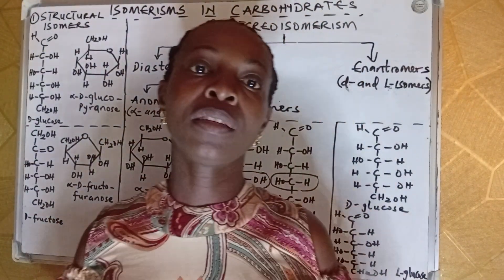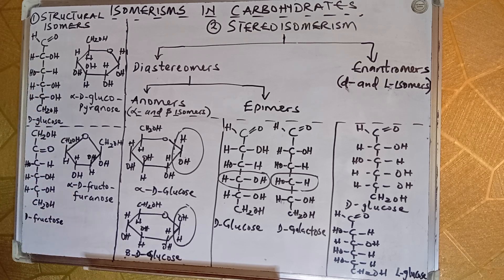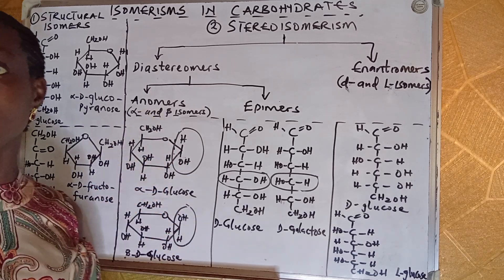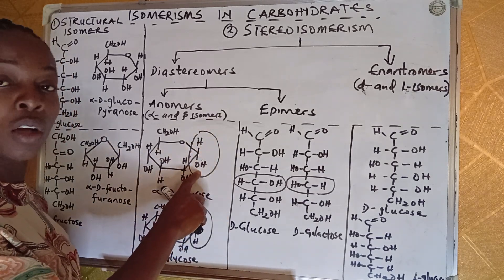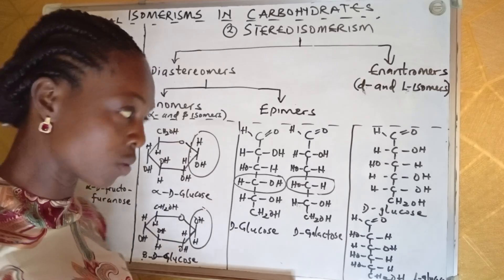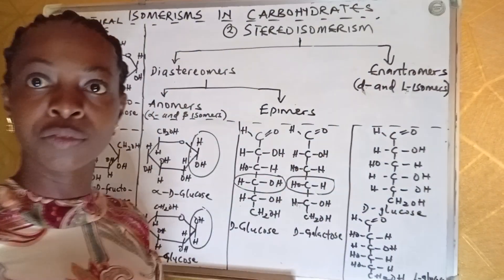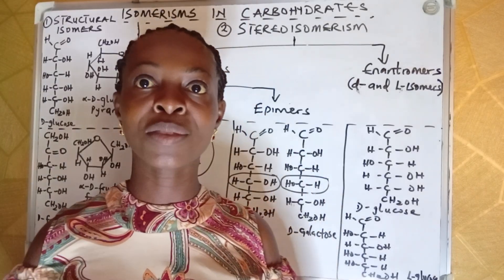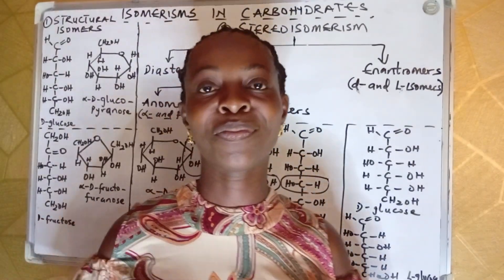Isomerism in Carbohydrates